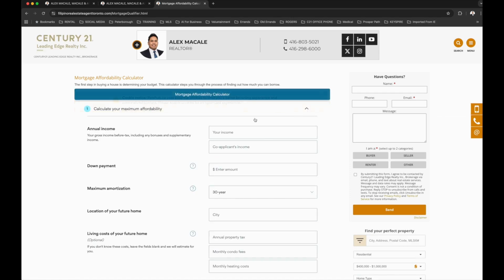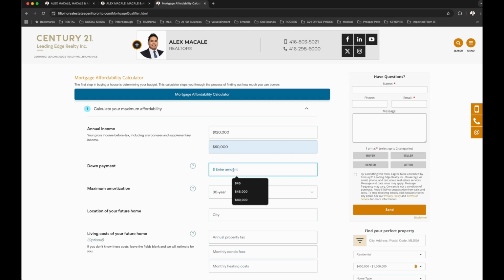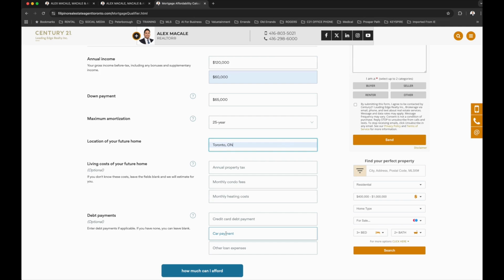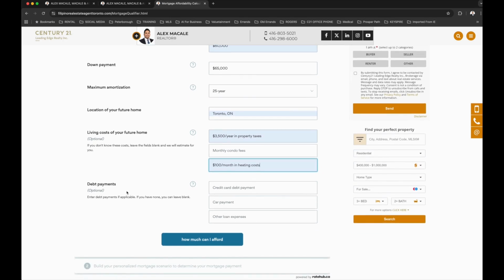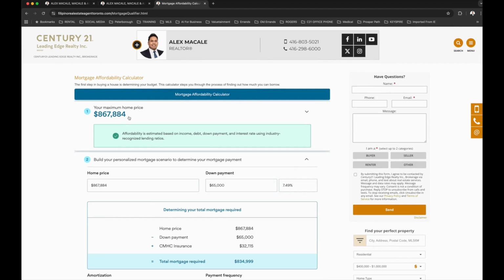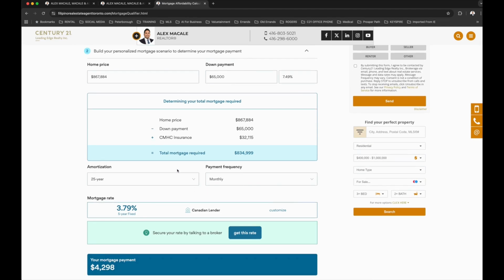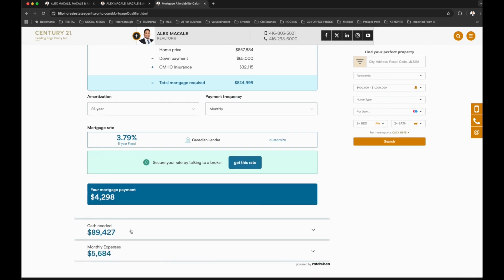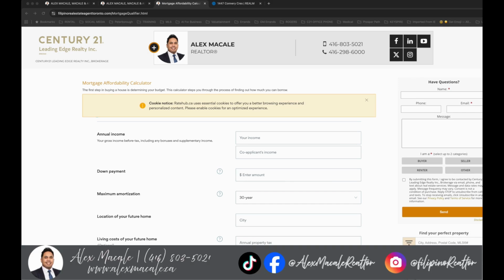How Much Income Do You Need To Qualify | Find Out What You Can Afford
Are you in Toronto dreaming of owning your own home? 🏠💭 The first question most people ask is: “How much income do I actually need to qualify for a mortgage?”

In this video, I break down everything you need to know about mortgage qualification, income requirements, and affordability in Toronto, Canada. Whether you’re a first-time homebuyer or planning to upgrade, this guide will help you calculate what you can realistically afford and avoid common mistakes home buyers and home owners often make when buying a home in Toronto.

What You’ll Learn in This Video:
✅ How much income you need to qualify for a mortgage in Toronto
✅ Factors that affect mortgage approval for Filipinos in Canada
✅ Tips for budgeting and planning your home purchase
✅ First-time homebuyer advice and real estate tips in Toronto

Why Watch:
Don’t waste time guessing! This video gives you clear numbers and real examples so you can confidently plan your path to homeownership in Toronto.

Alex Macale | Macale & Associates
C21 Leading Edge Realty Inc.